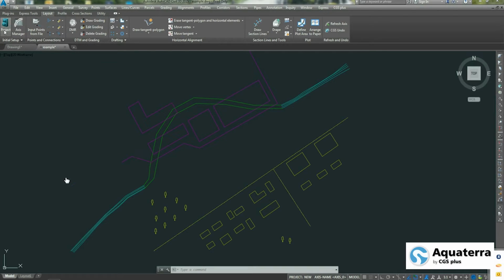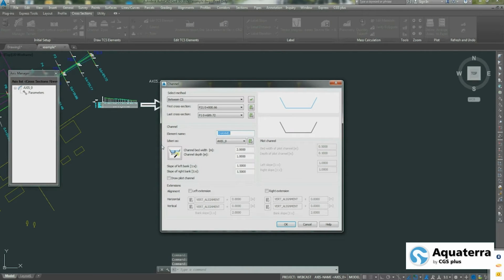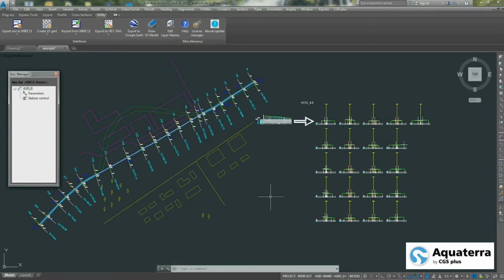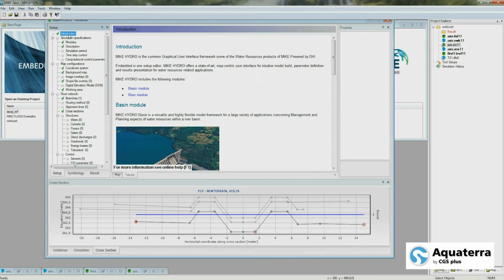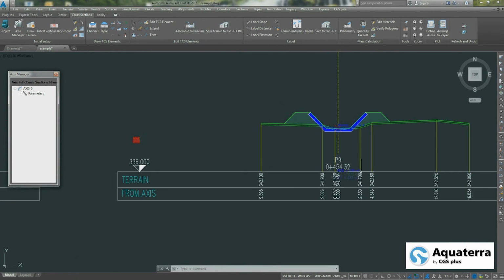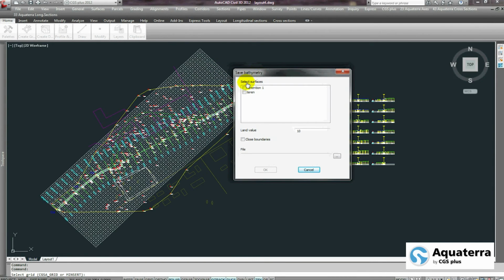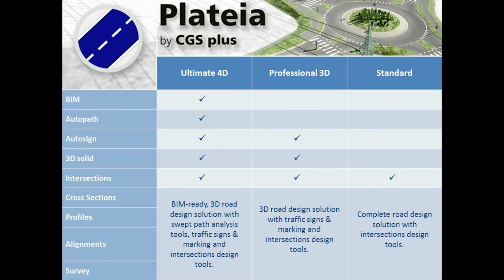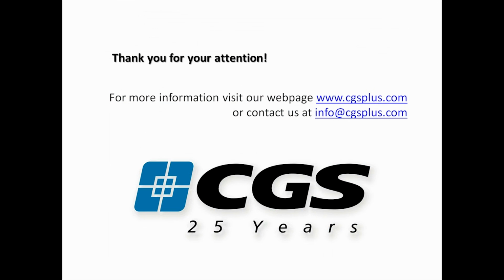AQUATERRA by CGSLABS - Advanced CAD River Engineering Design with Aquaterra & MIKE HYDRO RIVER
AQUATERRA - Advanced CAD River Engineering Design with Aquaterra & MIKE HYDRO RIVER - river modelling

Aquaterra is professional software for canal and river engineering design. It is comprehensive, full-featured and easy to use. Aquaterra runs on top of AutoCAD, Civil 3D and BricsCAD. Aquaterra supports many languages (English, German, Austrian, Croatian, Serbian ...).

In this free Webinar you will see how civil engineers and waterworks specialists use Aquaterra’s advanced design tools to:

- Add Survey or Lidar data to the design,
- Create digital terrain model (DTM),
- Design river alignment and it's cross-axes,
- Design river profile and it's level line,
- Create cross-section views, including existing ground and channel views,
- Use MIKE Powered by DHI hydraulic interfaces,
- Display 1D, 2D or combined water surfaces,
- Export results to Google earth.